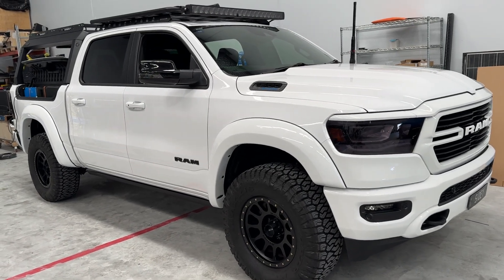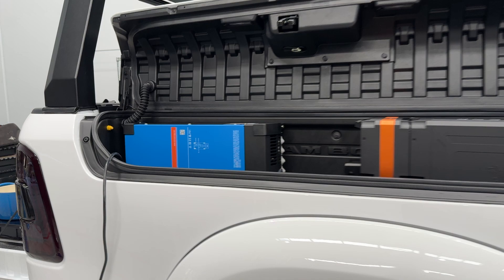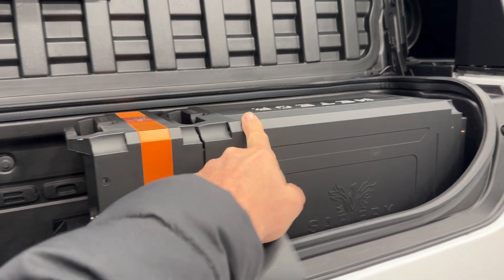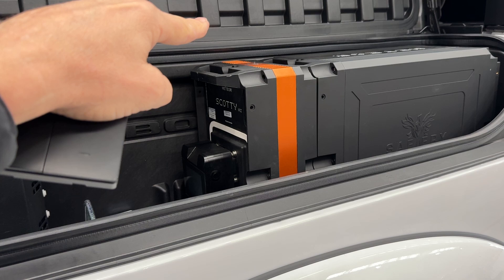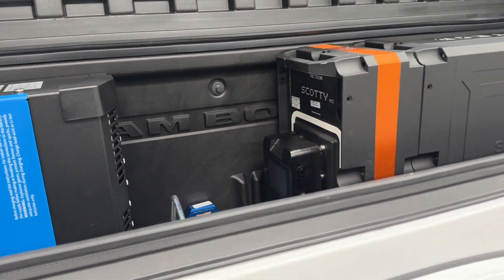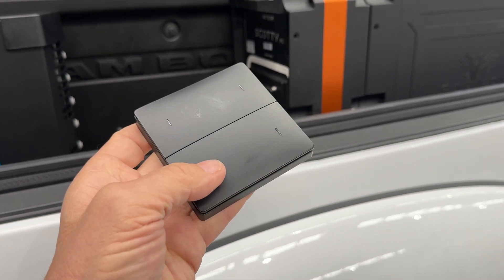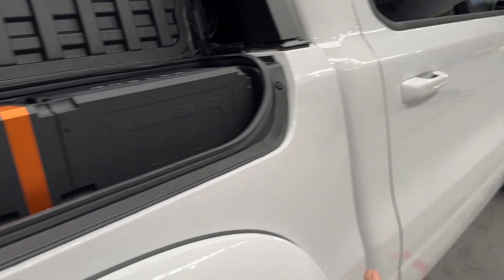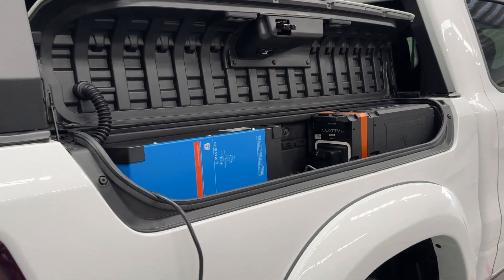RAM1500 RAMbox gets big power 8000W Lithium 3000W Inverter 125A DC DC from eTorque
Just a beautiful fit. Im not just talking about the dimensions, but also electrically. The 48V Meteor battery is capable of 8000W. This means one battery will comfortably power the 3000VA Victron Inverter/Charger. This will operate the 240V power tools, induction cooktop , even give power to a towed caravan (or to a mate’s van). Better still the 125A 12V DC DC will take power from the eTorque power converter. It’s a tricky thing to do, but Scotty AI does it perfectly. Safiery will be in the middle of the CARBON OFFROAD stand at Sydney 4x4 with all the gear including this battery. Come visit us and discuss your RAM project.